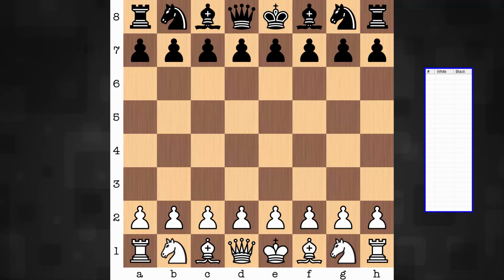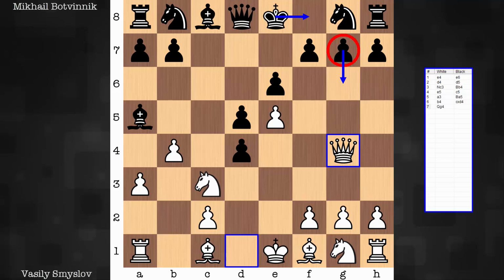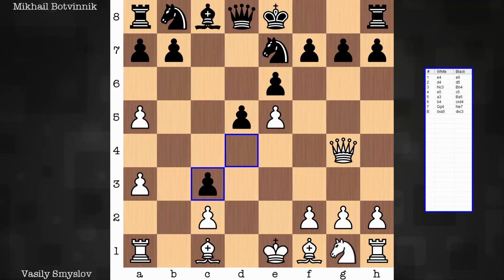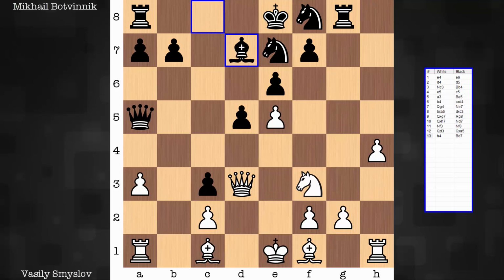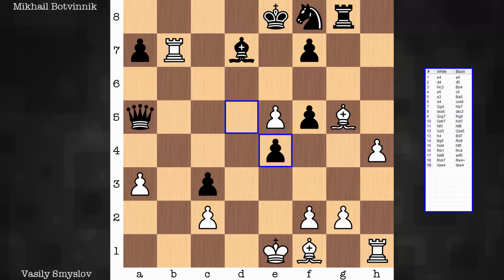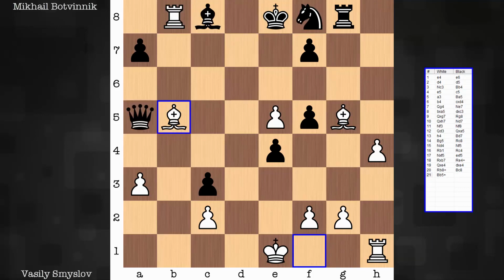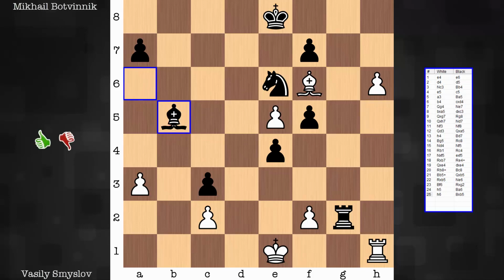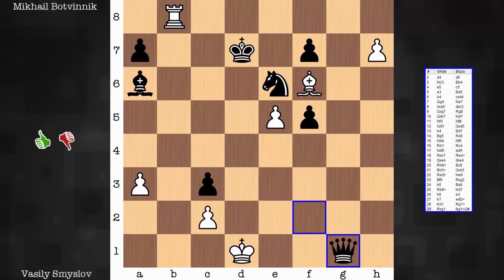Vasily Smyslov vs Mikhail Botvinnik 1954 | A Fast Pawn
This is game 9 from the 1954 World Chess Championship match between Vasily Smyslov, challenger, and Mikhail Botvinnik, champion.
The French Defense was present in several of their games in this match. Botvinnik plays the Winawer variation in this one, and elects to maintain the pin once questioned with 5.a3. Smyslov's reply is quick to highlight the vulnerable weak dark squares in Botvinnik's camp.

PGN:
1.e4 e6 2.d4 d5 3.Nc3 Bb4 4.e5 c5 5.a3 Ba5 6.b4 cxd4 7.Qg4 Ne7
8.bxa5 dxc3 9.Qxg7 Rg8 10.Qxh7 Nd7 11.Nf3 Nf8 12.Qd3 Qxa5
13.h4 Bd7 14.Bg5 Rc8 15.Nd4 Nf5 16.Rb1 Rc4 17.Nxf5 exf5
18.Rxb7 Re4+ 19.Qxe4 dxe4 20.Rb8+ Bc8 21.Bb5+ Qxb5 22.Rxb5 Ne6
23.Bf6 Rxg2 24.h5 Ba6 25.h6